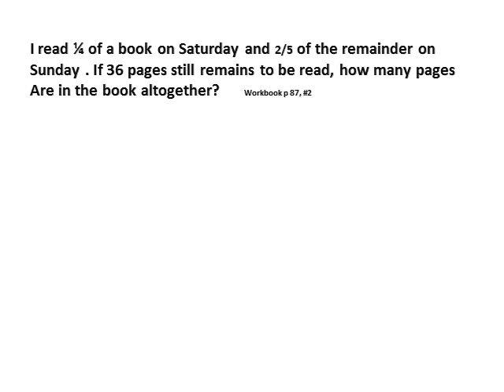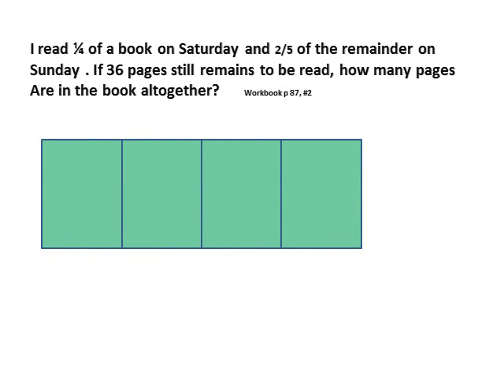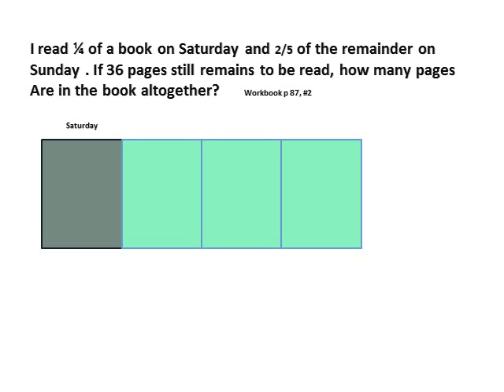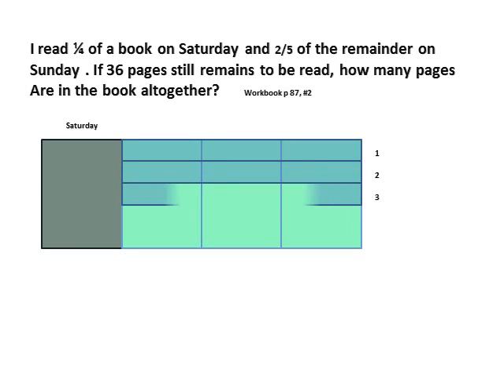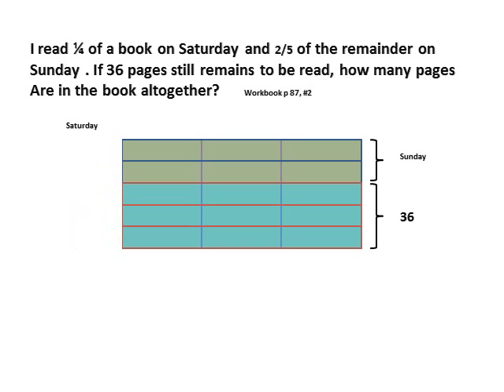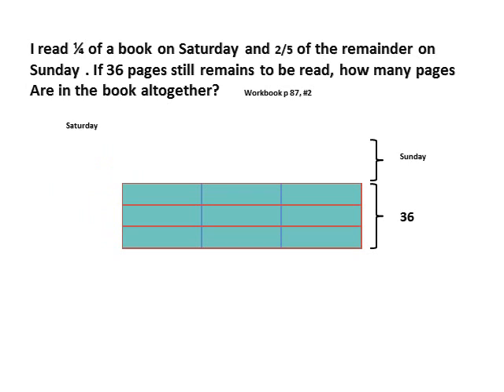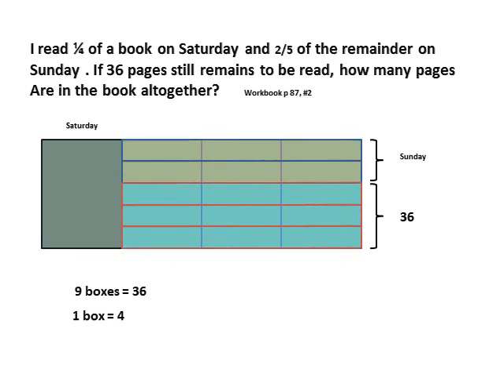Fraction Word Problem